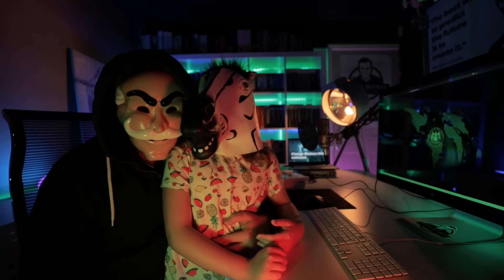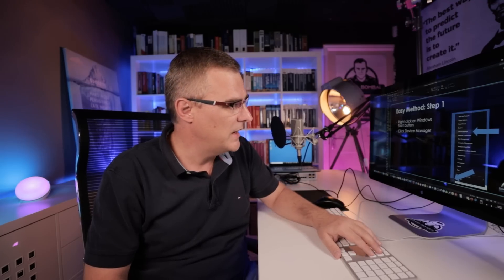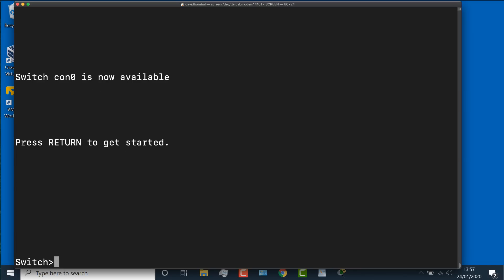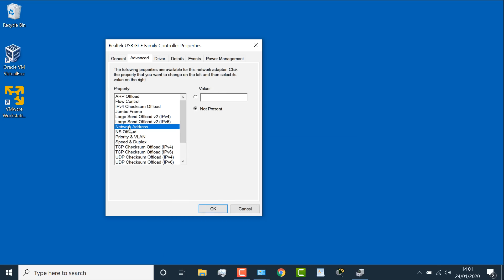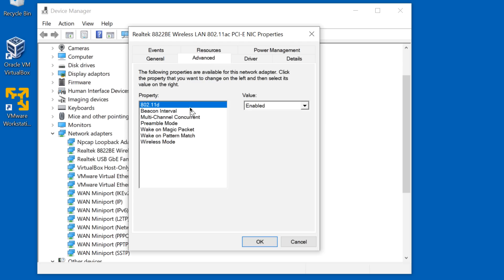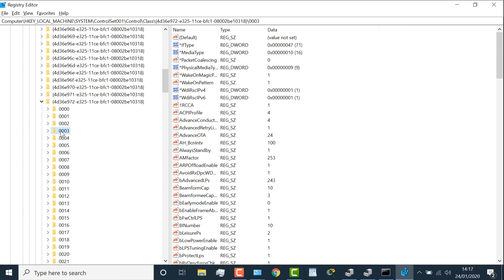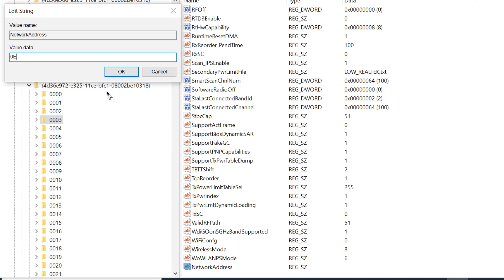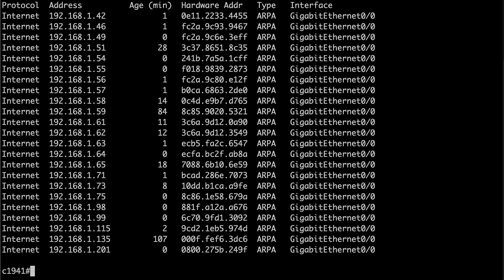How to change Windows 10 MAC Addresses - WiFi and Ethernet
Need to change either your WiFi or Ethernet MAC addresses? This video shows you how. Do this to bypass MAC address filters, port security, time limits or just for Ethical hacking. I'll show you tow methods - using the Windows GUI and the Windows registry. You can spoof your windows mac address easily - no need to purchase or use software. Simply use the GUI or the Window's registry editor.

Menu:
Overview: 0:00
Free Cheatsheet PDF: 1:55
Reasons to do this: 2:10
Easy Method: 4:24
Difficult Method (Windows Registry): 8:20

Windows 10
MAC addresses
kali linux
hacking
ethical hacking
ceh
oscp

EVE-NG
GNS3
VIRL
10x Engineer
CCNA

CCNP Enterprise
CCNP Security

LPIC 1
LPIC 2
Linux Professional Institute
LX0-103
LX0-104
XK0-004